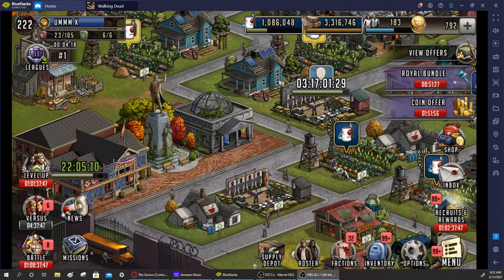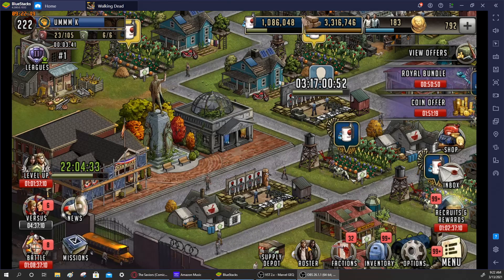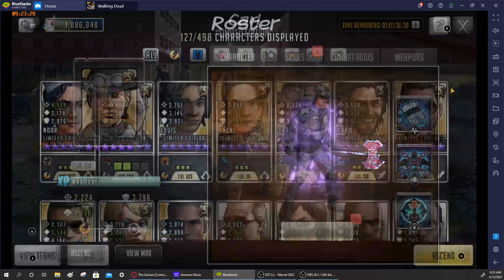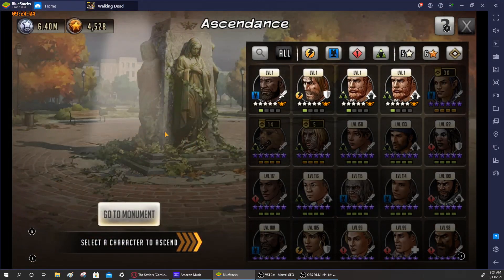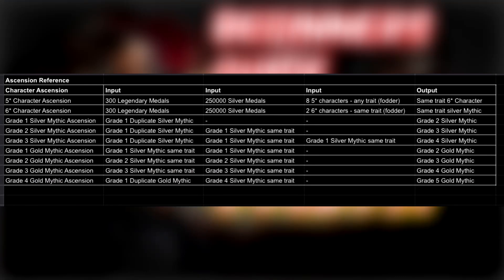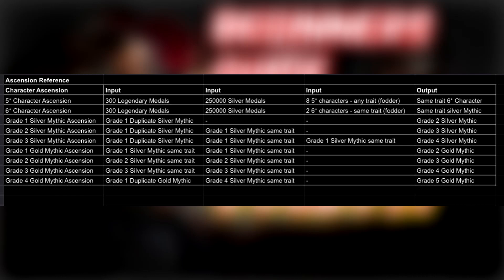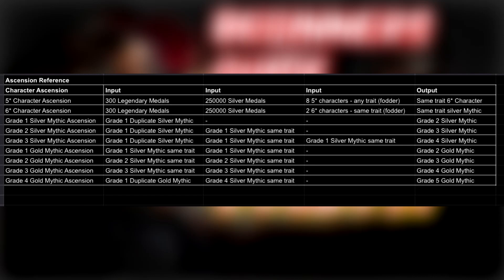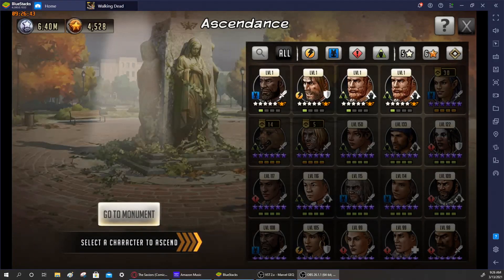TWD RTS: 4 Steps to Prepare for Conquest LAUCH FAST!!! Walking Dead Road to Survival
In this walking dead road to survival video, I will go over what the SIMPLE 4 steps you need to get ready to go quickly in the Conquest Launch! You will need this information so that you won't level resources.

Thank you for stopping in and viewing my content! I truly do appreciate the support. You will get great content on walking dead road to survival, and other games! I am proud to be a part of the ScopelyContentCreatorProgram

YOUTUBE STREAMING SCHEDULE
 Sunday Morning from 9-11am est Tuesday Evenings 10-12pm est